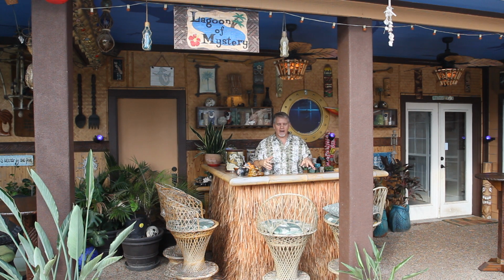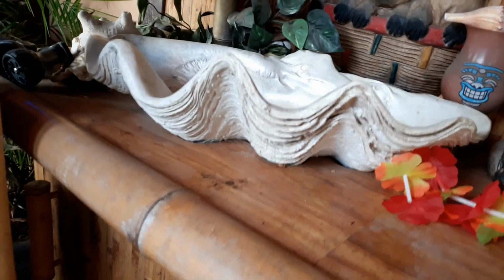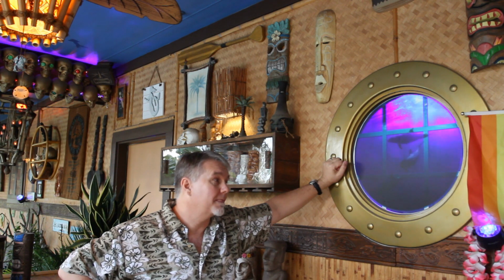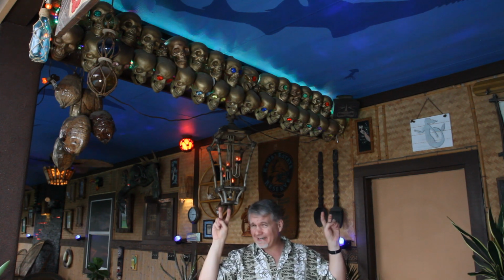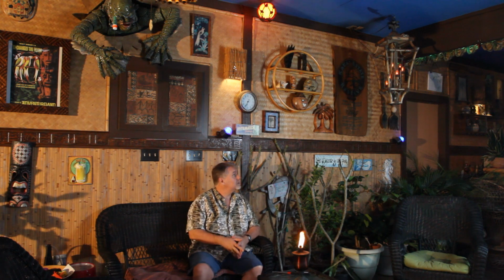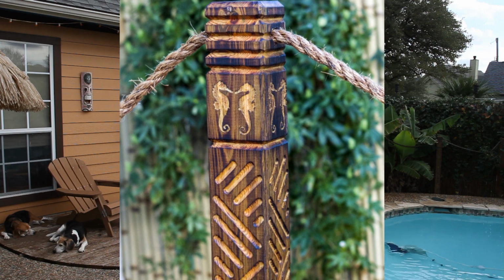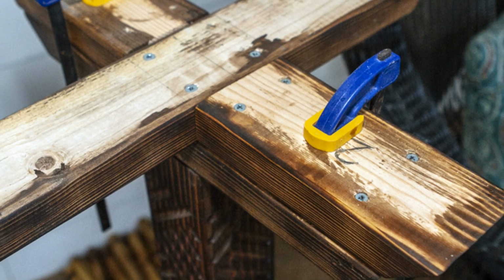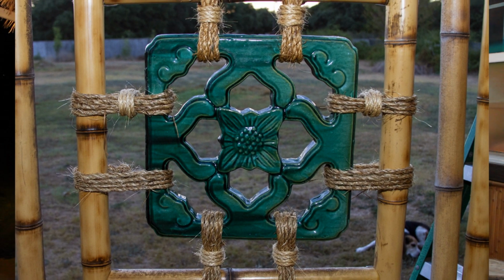How to Build a Home Tiki Bar - A Moment of Tiki Episode 50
Coming to you from my home tiki bar, the Lagoon of Mystery! Welcome to A Moment of Tiki's 50th episode extravaganza that dares to ask the question, "When is a clip show not a clip show?" Ever since I launched A Moment of Tiki, I've gotten requests to do a video tour of the Lagoon of Mystery, so viewers at home can get a better understanding of what I've built over the years. That seemed a wee bit too self-indulgent for my taste but the landmark 50th episode gave me a chance to do just that--whilst simultaneously sharing how I created this immersive environment with archival photos and videos. Yes, that's right--you the loyal viewer get to witness the before and after photos, most of which have never before appeared on A Moment of Tiki. It doesn't count as a clip show if the clips have never been shown, right?

I hope you enjoy this trip down memory lane. For those of you working on your own home tiki bar and interested in a deeper dive into the how-to, check out the build-along blog I shared to do just that over

Tiki Central, which started my journey down this deep and twisty rabbit hole